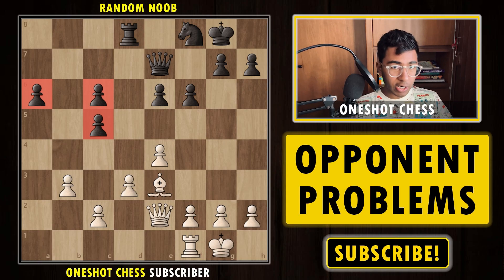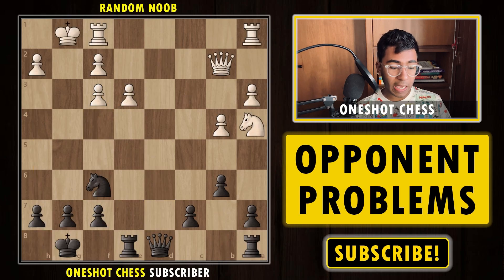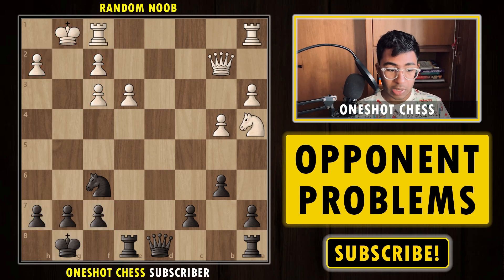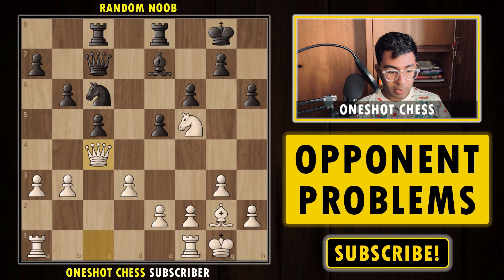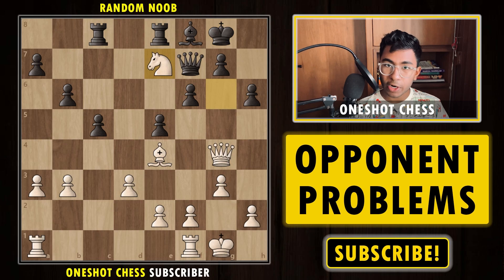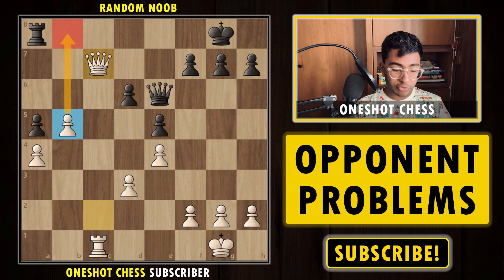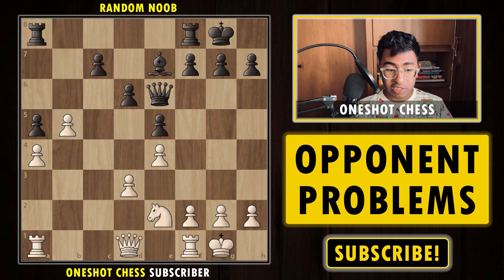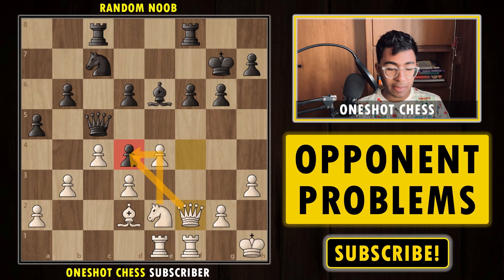5 Diagrams to Improve your Middlegame (Q1. Opponent Problems)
🚀 Unlock Middlegame Mastery! Q1: Opponent Problems 🚀

Welcome to Oneshot Chess, where we dive deep into the heart of the game! 🏆 In this enlightening video, "Improve your Middlegame (Q1. Opponent Problems)," we dissect the intricacies of the middlegame with a focus on identifying and exploiting opponent weaknesses.

📊 Key Highlights: 📊

Weak Pawns: Learn how to spot and capitalize on your opponent's vulnerable pawn structures, turning weaknesses into winning opportunities.

King Safety: Explore the importance of king safety and discover tactics to exploit any gaps in your opponent's fortress, leading to devastating attacks.

Open Files and Ranks: Harness the power of open files and ranks to dominate the board, restricting your opponent's pieces and creating strategic advantages.

Piece Coordination: Master the art of piece coordination, ensuring your forces work harmoniously to control key squares and dictate the flow of the game.

Tactical Opportunities: Uncover hidden tactical opportunities within the middlegame, learning how to set traps and seize the initiative.

🧠 Strategic Insights: Gain a deeper understanding of middlegame concepts, enhancing your ability to formulate effective plans and outmaneuver your opponents.

🎓 Chess Education: Each diagram is accompanied by in-depth analysis and strategic insights, making this video a valuable resource for players of all skill levels.

Timestamps:
0:00 Introduction
1:05 Diagram 1
3:13 Diagram 2
5:41 Diagram 3
8:35 Diagram 4
10:12 Diagram 5

🔔 Don't miss out on elevating your chess game! 🌟 Share your thoughts and experiences in the comments below, and let's build a community dedicated to chess mastery! 🏅